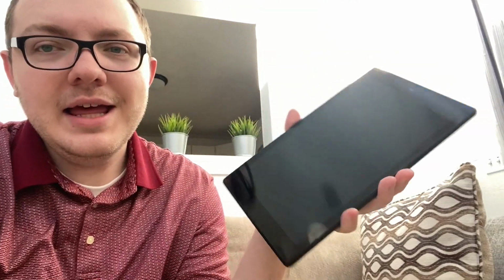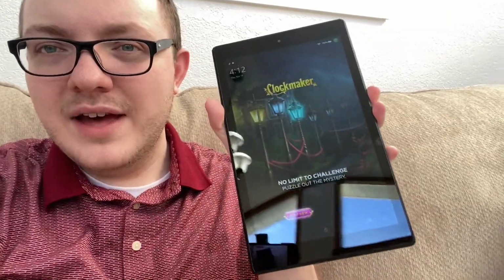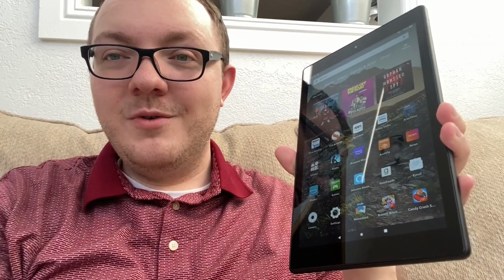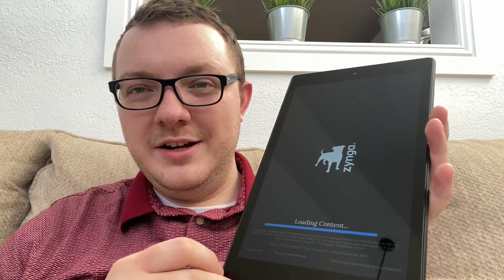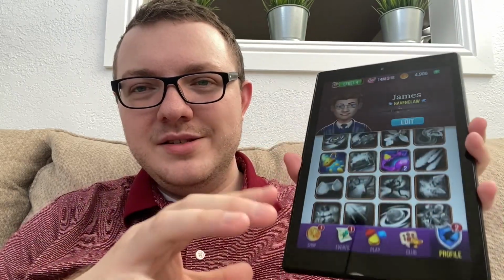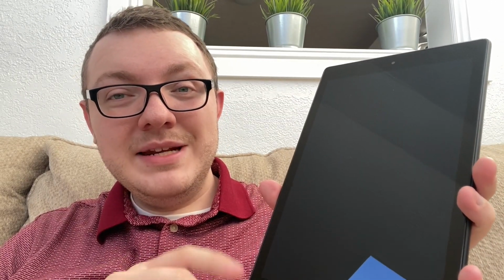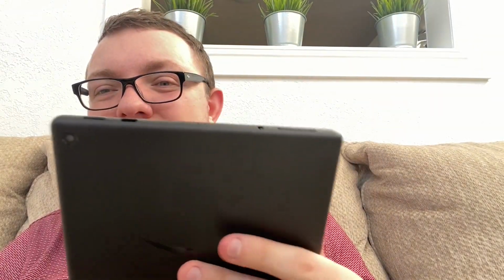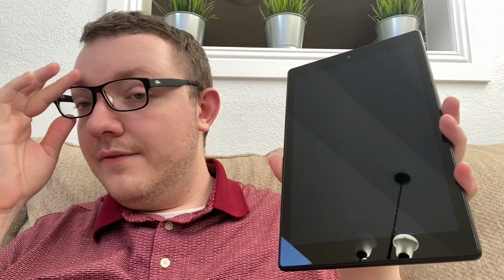Kindle Fire HD 10 Review - Is It Worth It?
The Kindle Fire HD 10 is an excellent alternative to high budget and expensive tablets. In this video I go over why the Amazon Kindle Fire HD 10 is an excellent choice for anyone looking for a tablet that provides excellent entertainment options. If you have Amazon Prime then you will already be set up for endless entertainment options. I personally really like the Kindle Fire HD 10 tablet because of the games available for this device.

Sony ZV-1 Camera
Canon M50 Camera
Rhode Video Go Mic
Mini Tripod